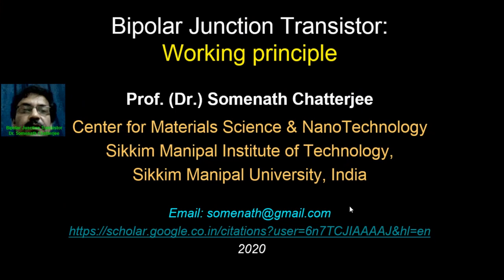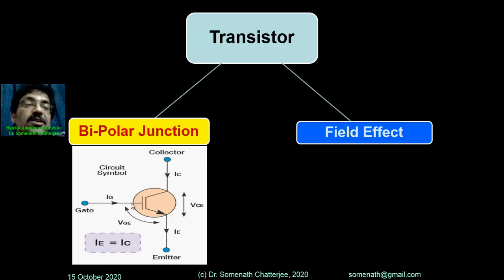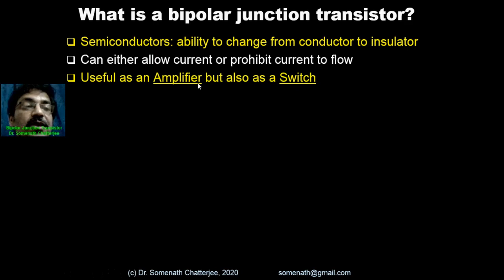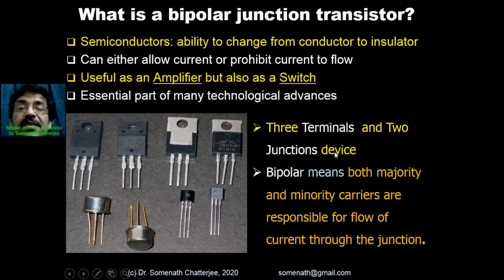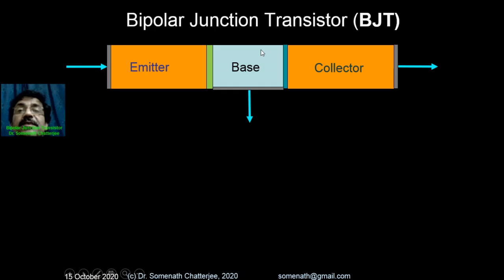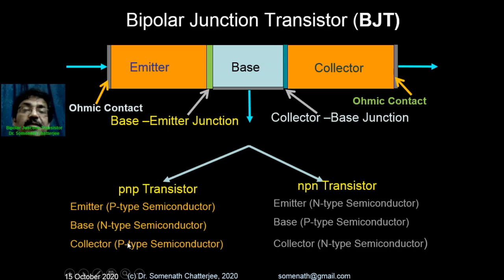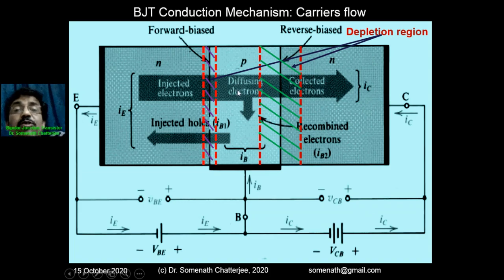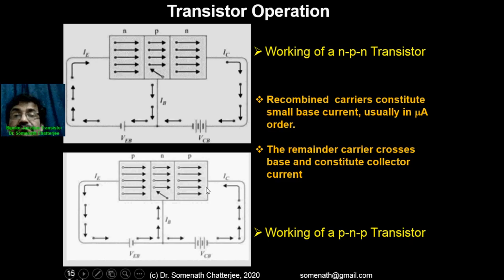Transistor Part I Construction and Working Mechanism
A transistor is a type of a semiconductor device in which electrons are used to conduct or insulate the electric current. In this lecture, the construction and working mechanism of different bipolar junction transistors are elaborately discussed, so that the audience gets a better understanding after viewing this.